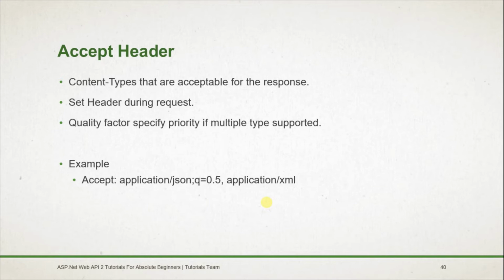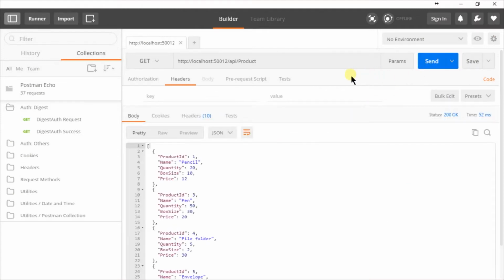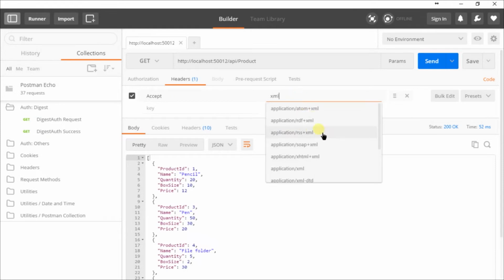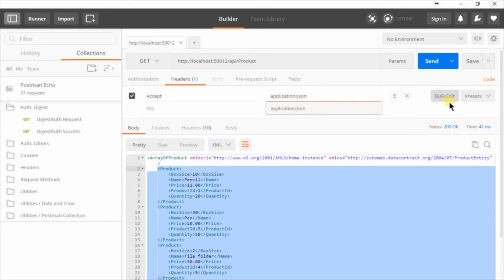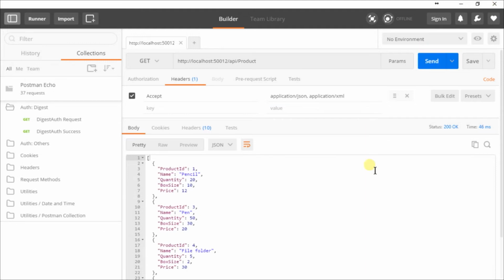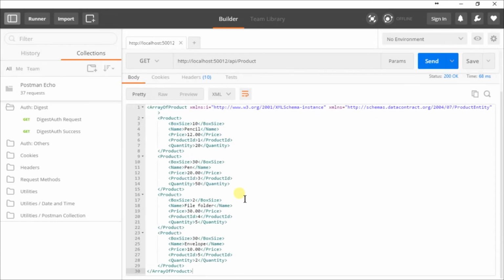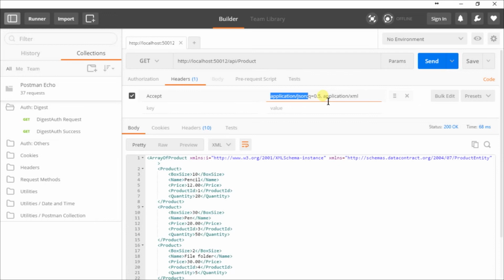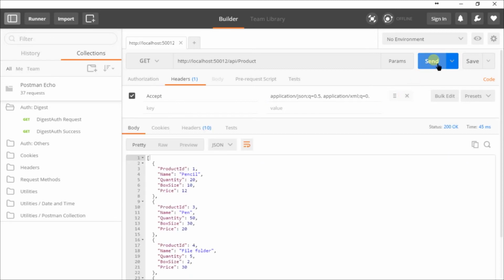Content negotiation | Part - 10 | Learn ASP.Net Web API 2 for Absolute Beginner